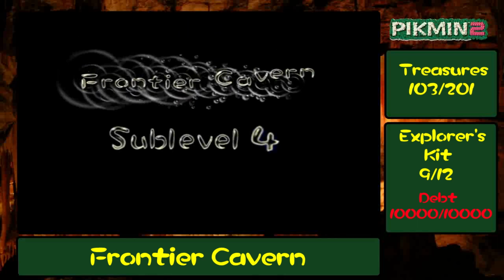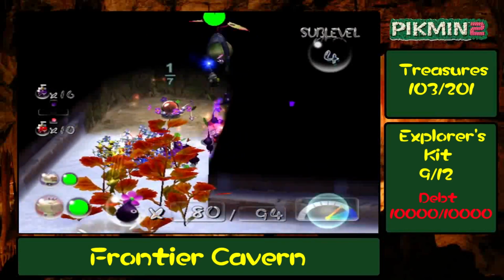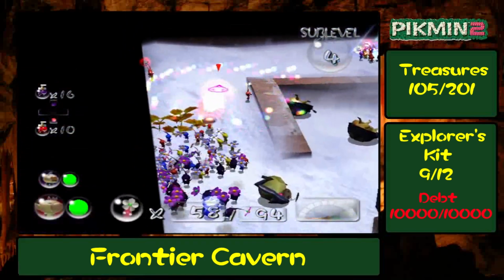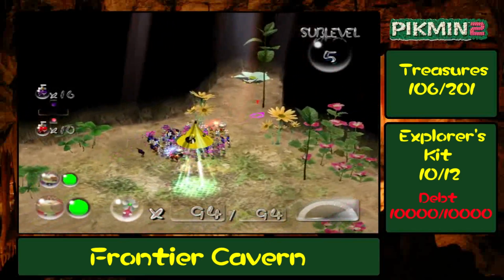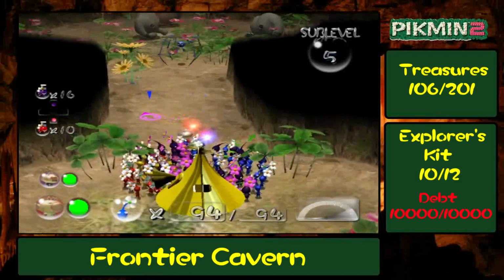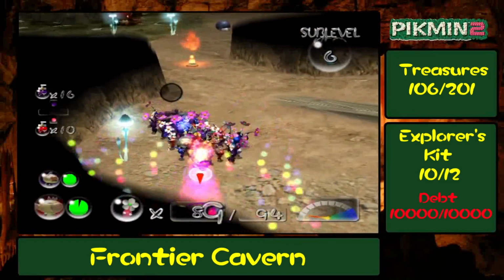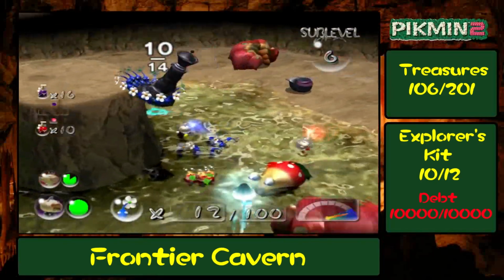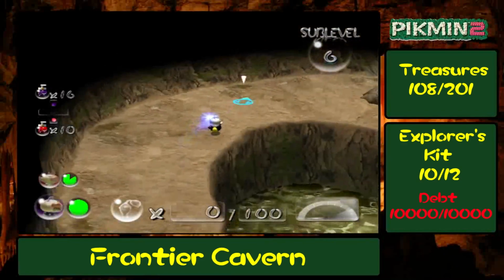Let's Play Pikmin 2: Episode 24 - Frontier Cavern (2/3)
Continuing in the Frontier Cavern, we have some returning enemies from the first game, as well as two of my favorite treasure names. Our Explorer's Kit gets another upgrade, allowing Olimar and the President to engage in fisticuffs with enemies.